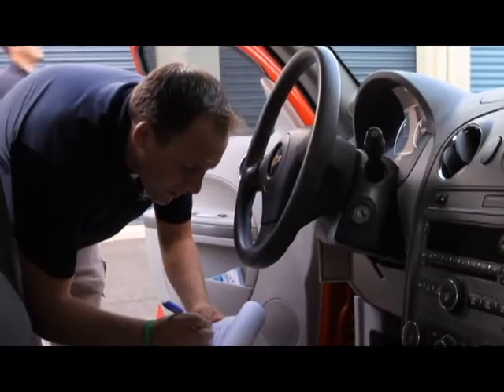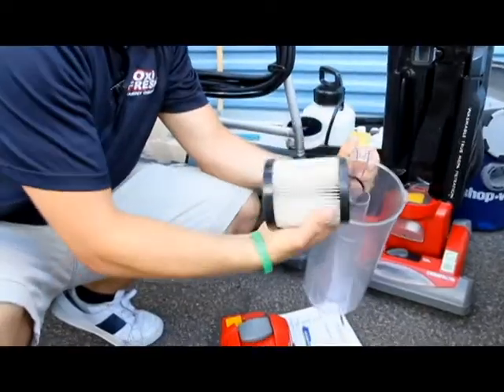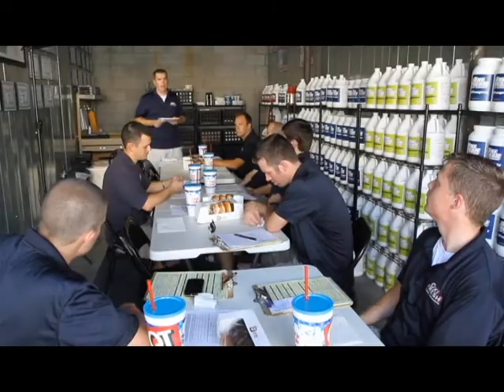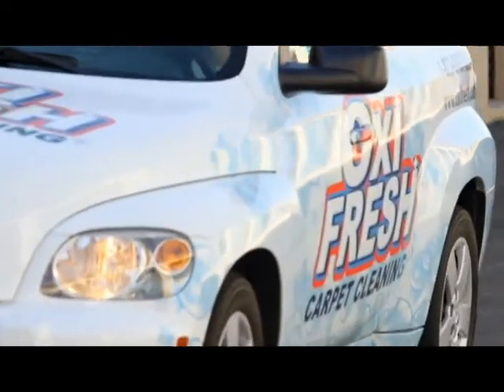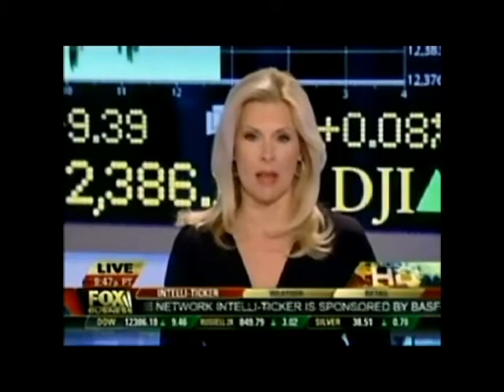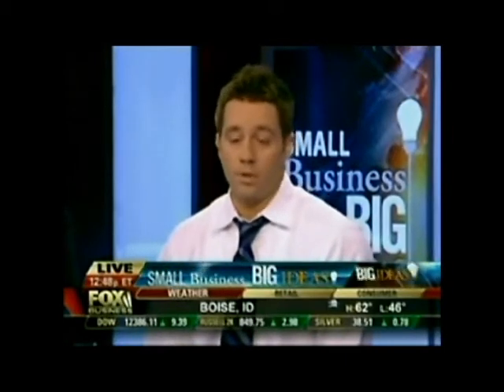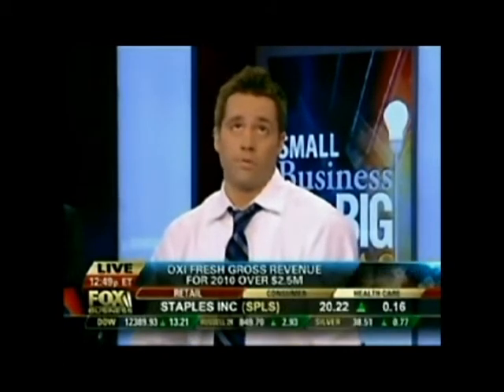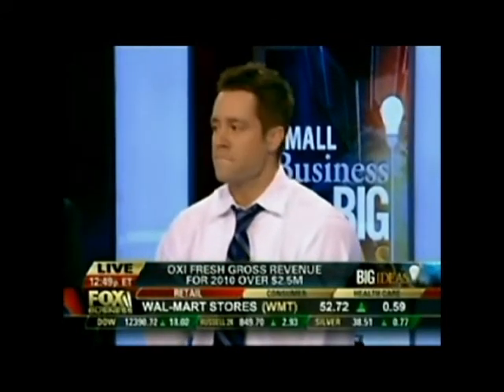Award-Winning Video Production Company in Tulsa | Juliet Films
Exceeding many clients expectations, we take the time to work with you, and learn company values, to create the best video for your company. Juliet Films & Production